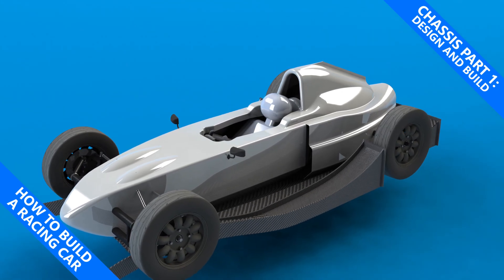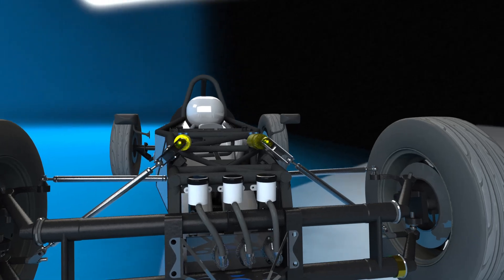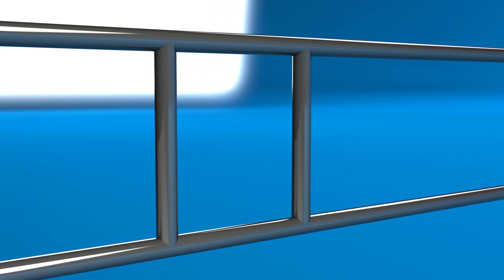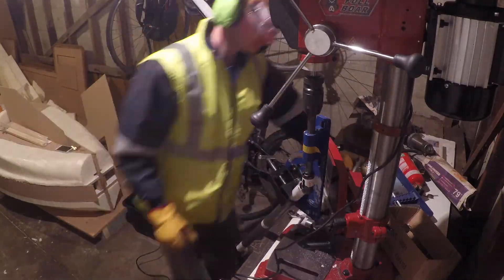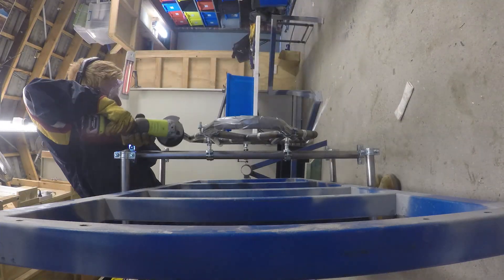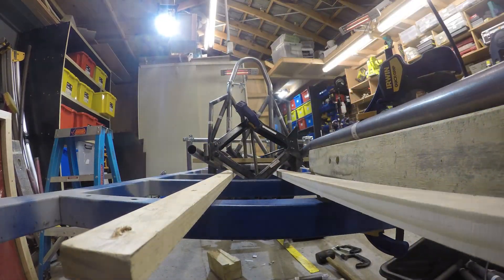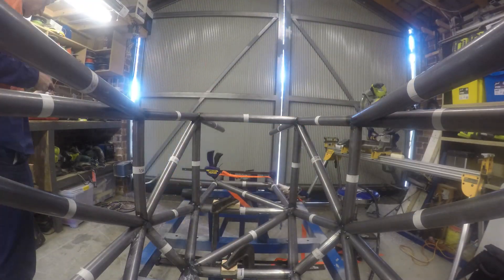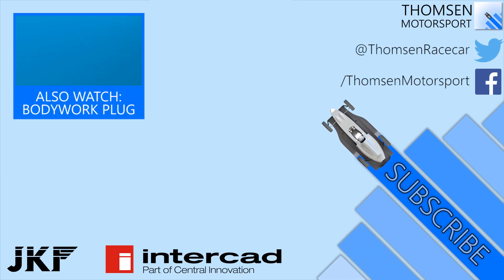Chassis Part 1: Design and Frame Build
In this first part of the chassis build, we cover the design of the chassis space-frame and build the chassis forward of the firewall.